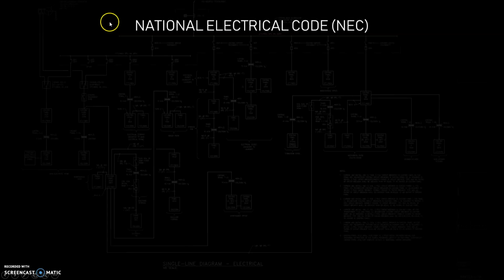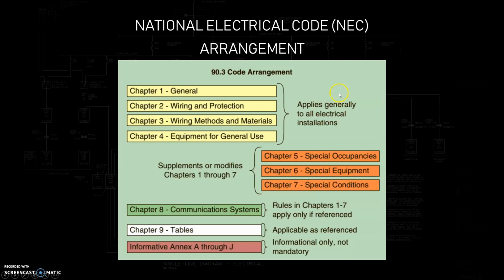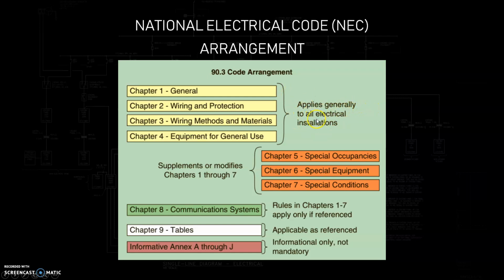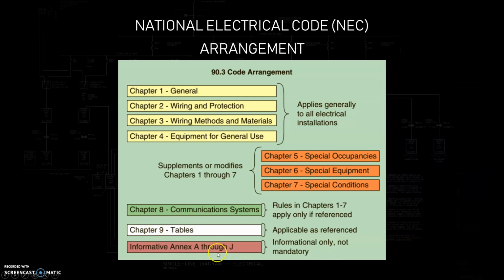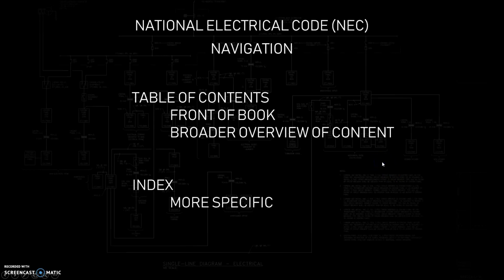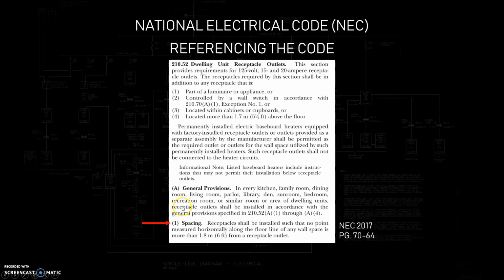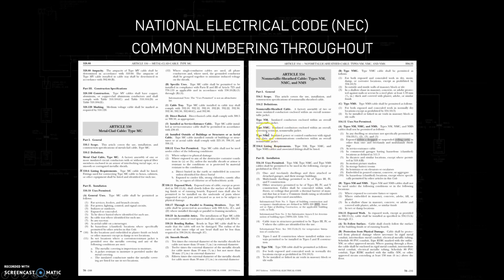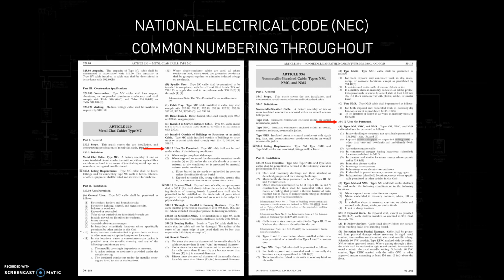Lesson 103 - NEC